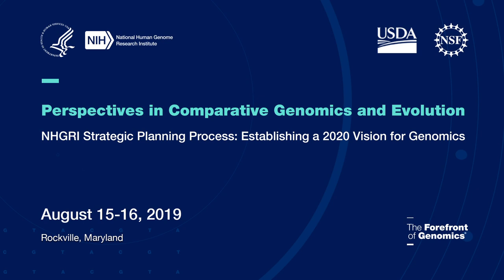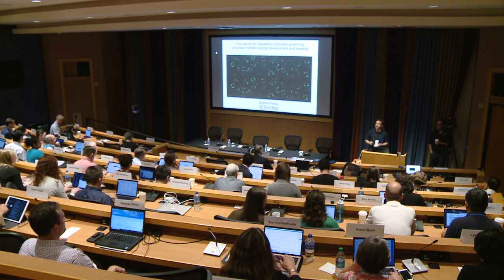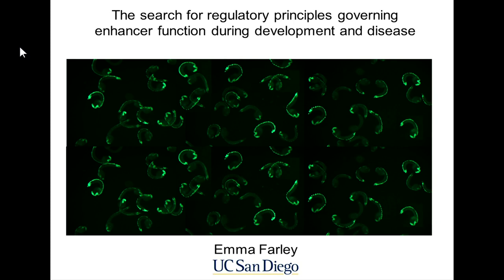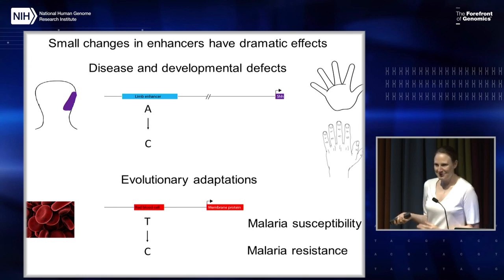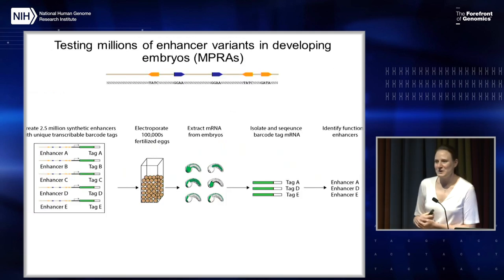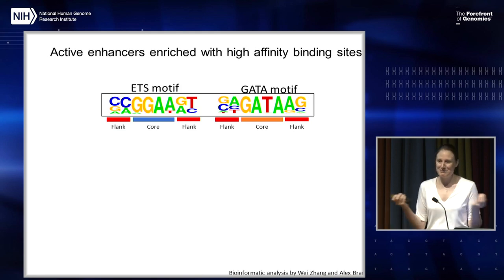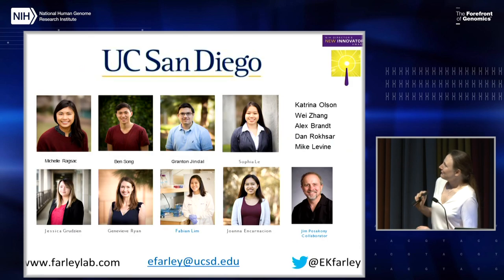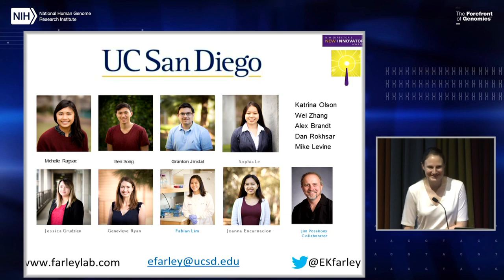The search for regulatory principles governing enhancer function - Emma Farley